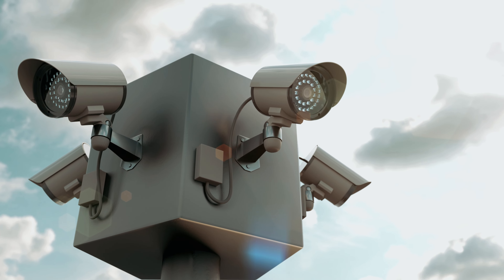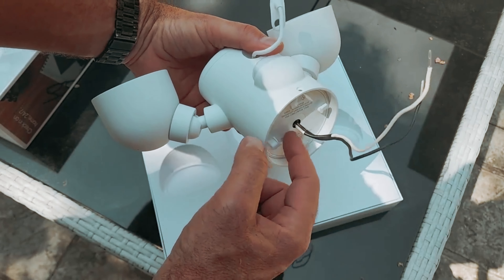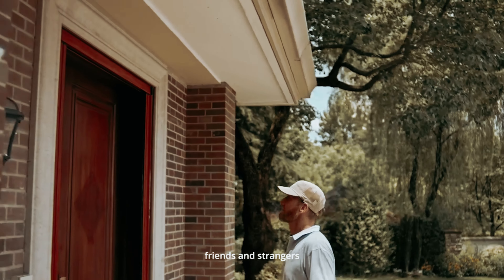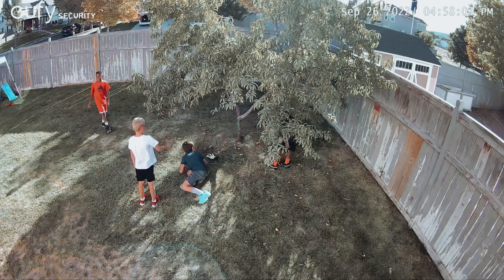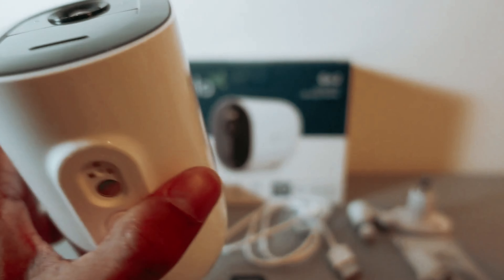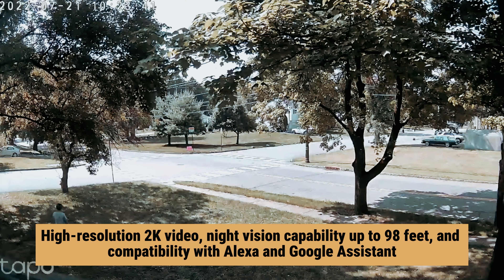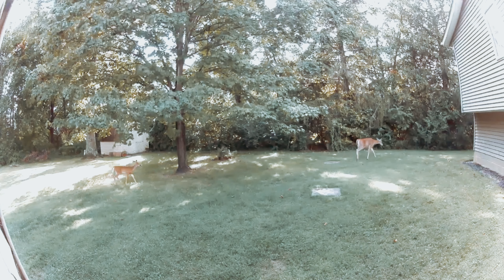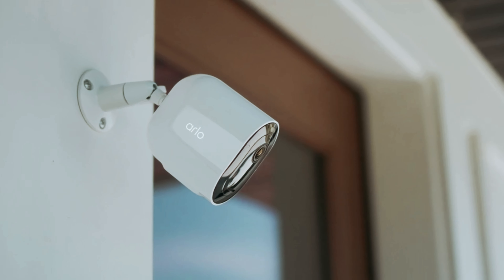Best Outdoor Security Cameras 2024 - (Which One Reigns Supreme?)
Here is the Links of the best outdoor security cameras we listed in this video.

1. Arlo Pro 5S 2K - Best Overall Outdoor Security Camera

2. TP-Link Tapo C310 - Best Outdoor Security Camera for Driveway Monitoring

3. Arlo Go 2 - Best LTE Outdoor Security Camera

4. EufyCam 3 S330 - Best 4k Outdoor Security Camera without Subscription

5. Nest Cam with Floodlight - Best Budget Outdoor Security Camera with a Floodlight

Protect your home with the best outdoor security cameras of 2024! In this video, we unveil the top five outdoor security cameras to help you choose the perfect one for your surveillance needs. Leading the pack is the Arlo Pro 5S 2K, celebrated as the best overall outdoor security camera, offering top-notch features and high-resolution video. For monitoring your driveway, the TP-Link Tapo C310 is the standout choice, providing clear and reliable footage. Need a camera that works anywhere, even without Wi-Fi? If you're looking for crystal-clear 4K video without a subscription, the EufyCam 3 S330 is your go-to option, delivering stunning resolution and no hidden fees. Lastly, the Nest Cam with Floodlight offers excellent budget-friendly protection with its integrated floodlight, perfect for deterring intruders. Whether you're securing your driveway, backyard, or remote property, there's a security camera on this list for you. Tune in to find the best fit for your home!